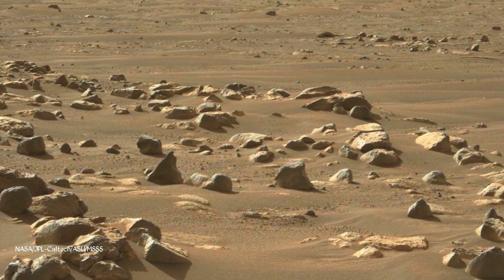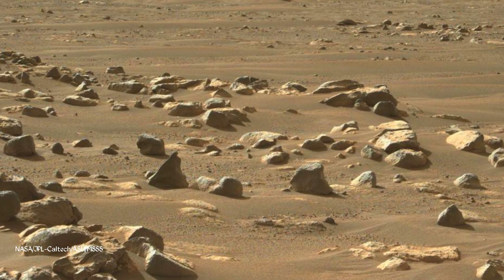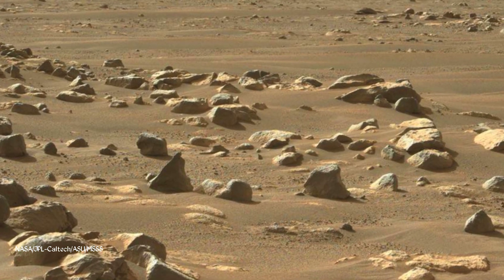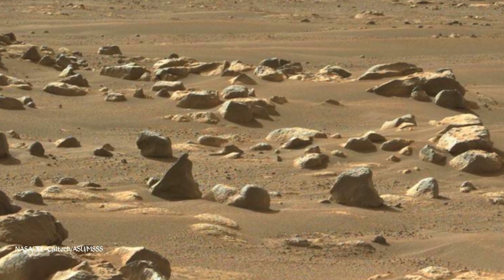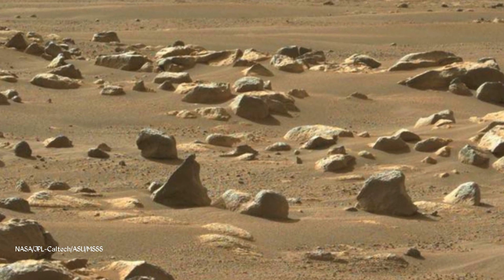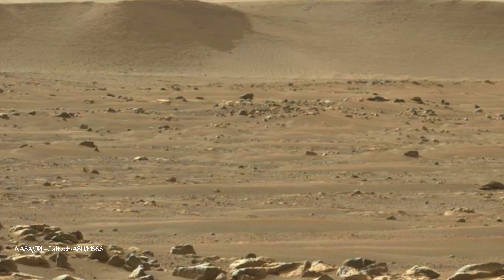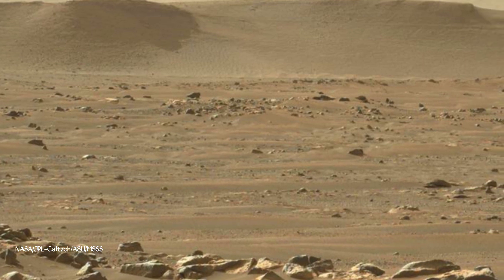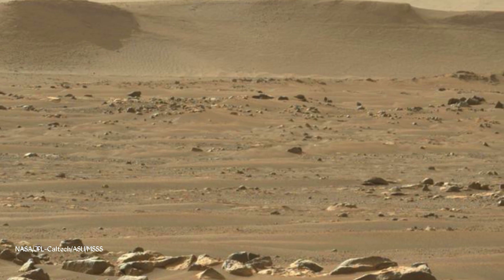Mars perseverance rover captured 4k stunning video footage of mars surface! Mars latest images 4k!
Mars is the fourth planet from the Sun – a dusty, cold, desert world with a very thin

atmosphere. Mars is also a dynamic planet with seasons, polar ice caps, canyons, extinct

volcanoes, and evidence that it was even more active in the past.

Mars is one of the most explored bodies in our solar system, and it's the only planet where

we've sent rovers to roam the alien landscape.

In this video you will see the mysterious scenario of Mars Surface.

Credit : NASA/JPL-Caltech/ASU/MSSS